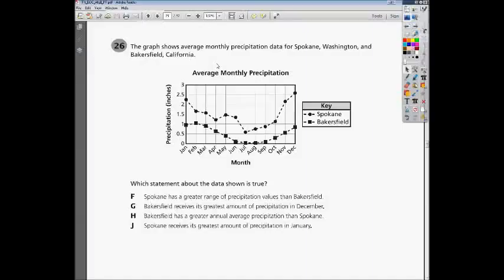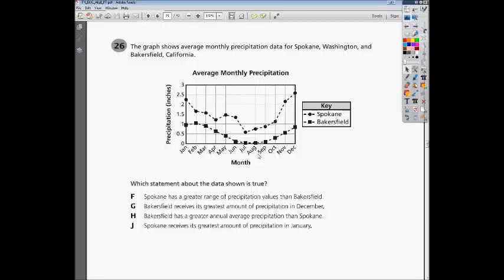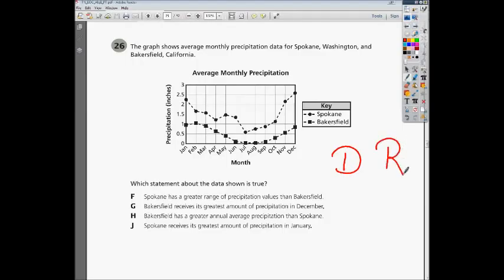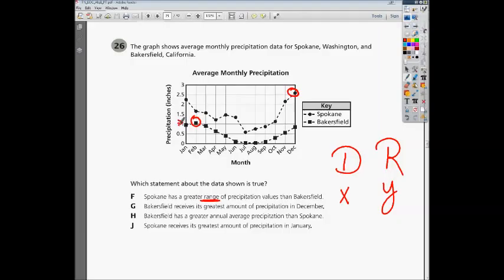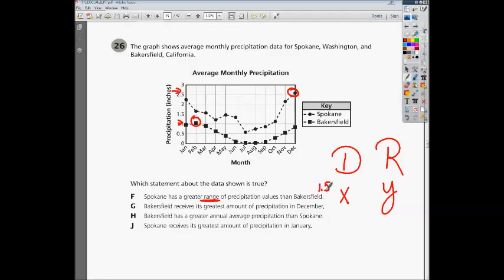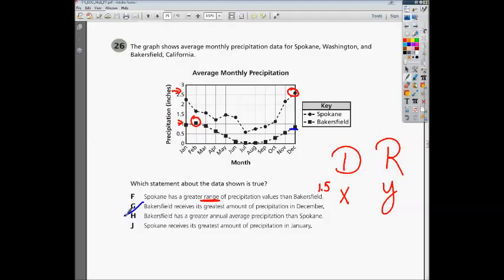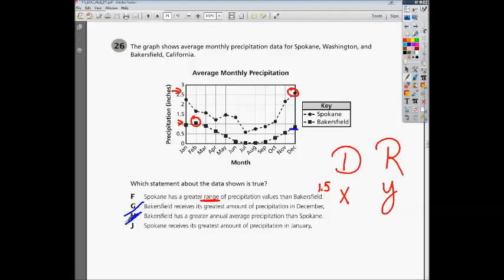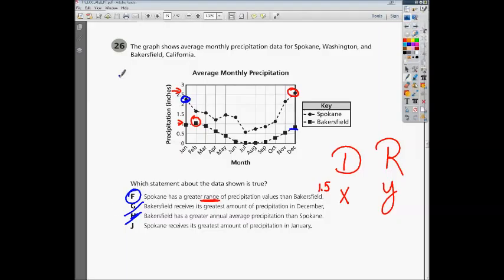Question 26 - Tennessee Algebra 2 EOC Practice Test